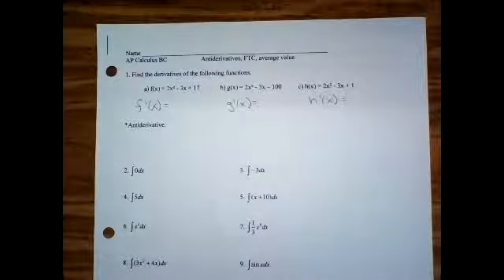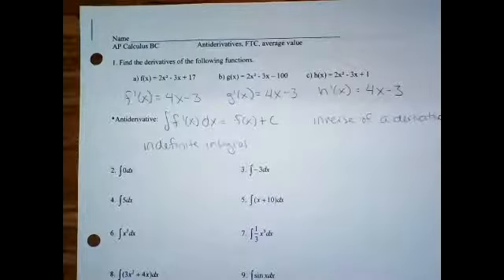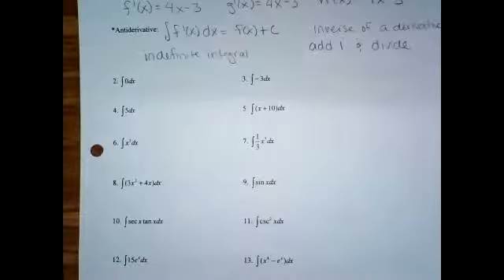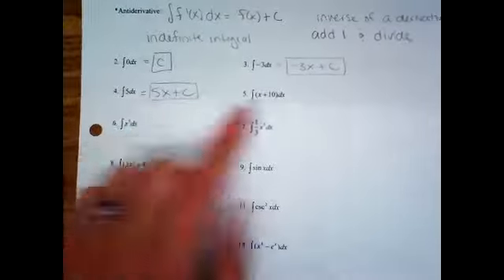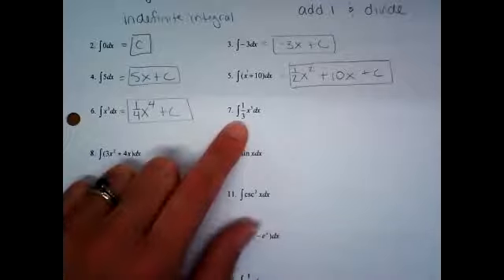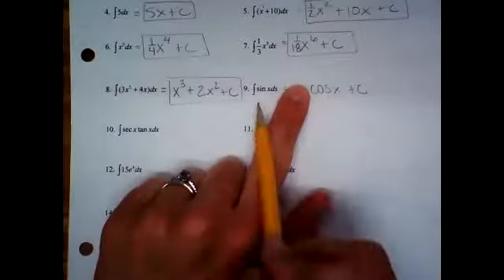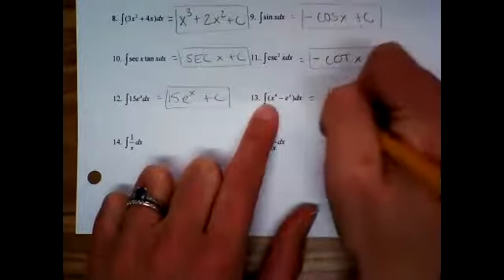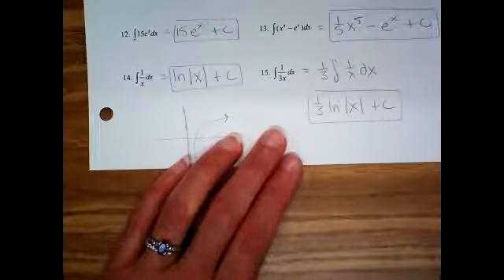notes on antiderivatives